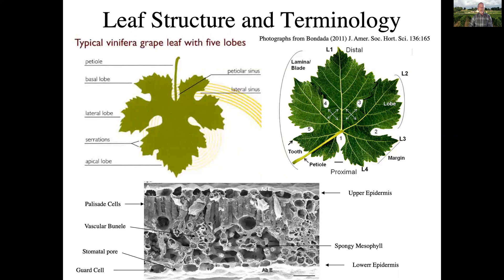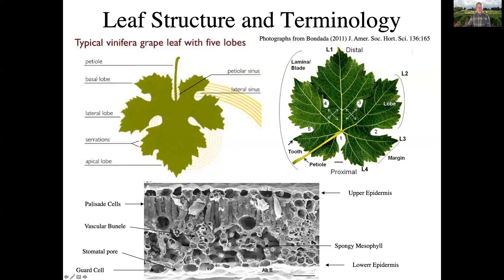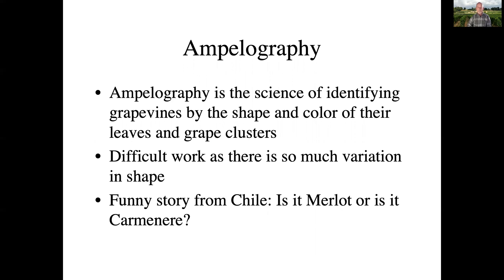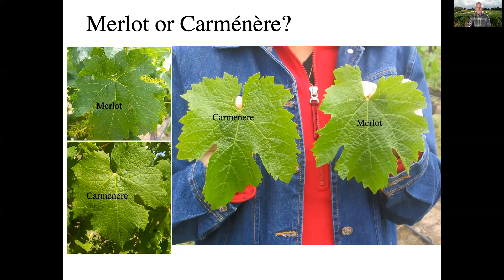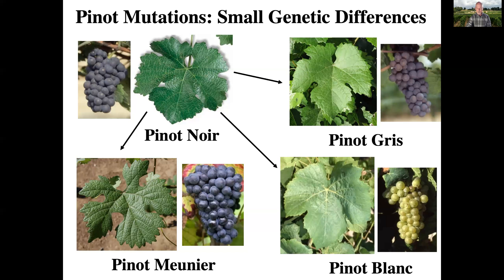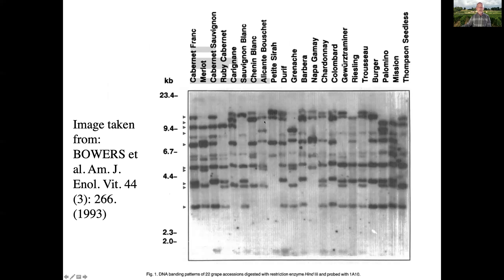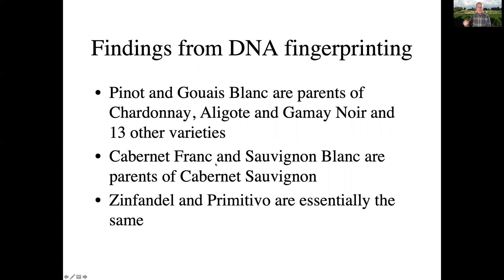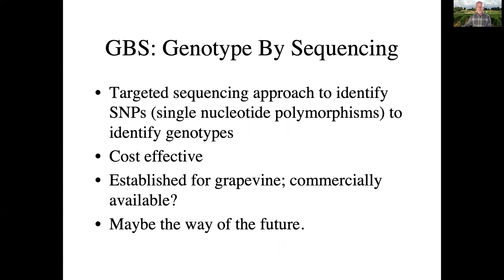Leaf Structure and Plant Identification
In this video, I discuss the sciences of Ampelography and DNA fingerprinting to identify grape cultivars. However, before that I discuss the structural parts of the grape leaf that can be used in this identification process.